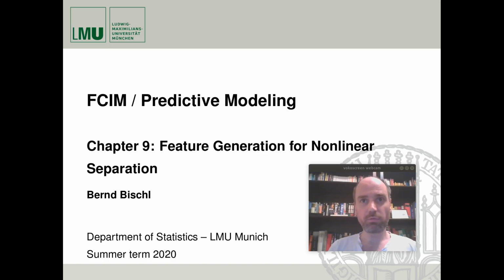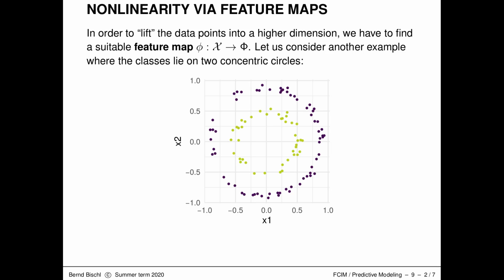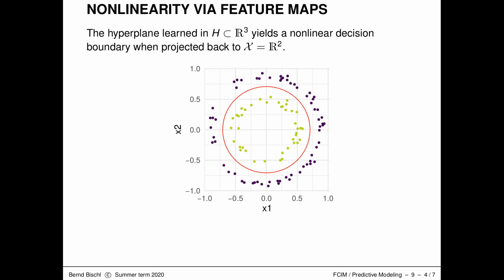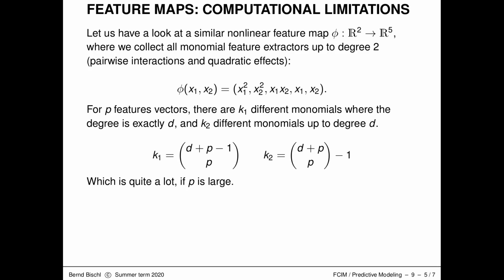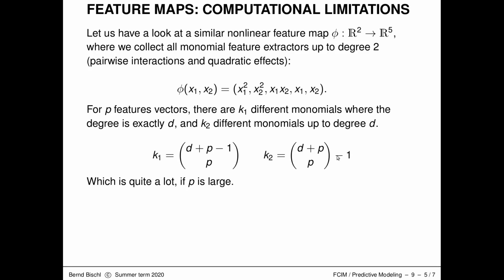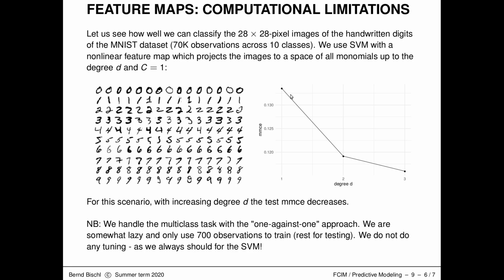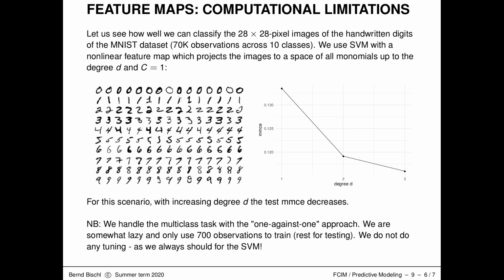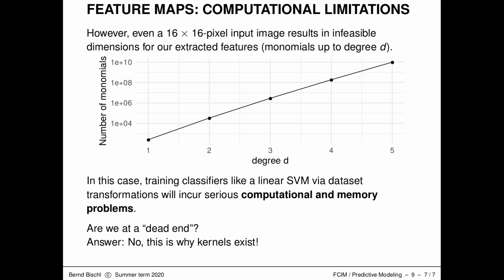SL - 17 Nonlinear SVM - 01 Feature Generation for Nonlinear Separation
📌 Topic: Nonlinearity in SVM, Feature Maps.